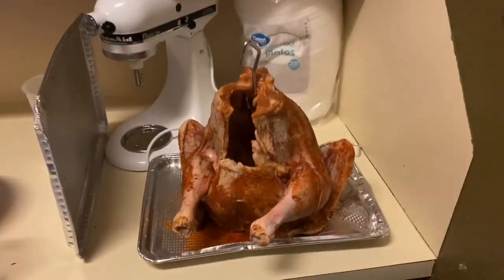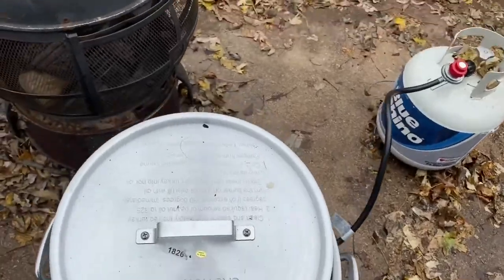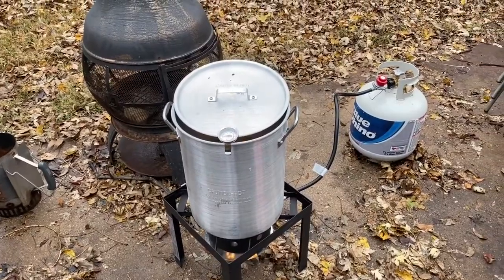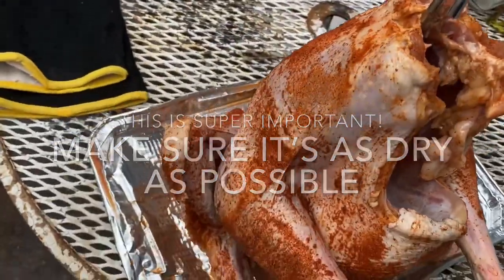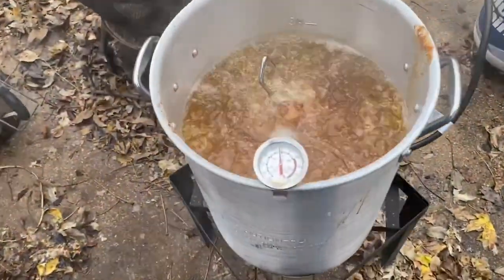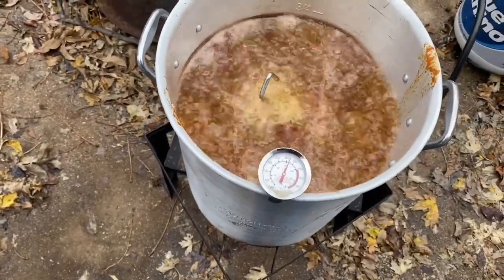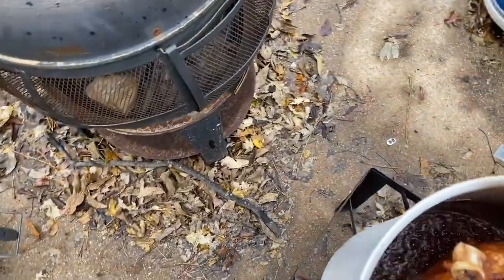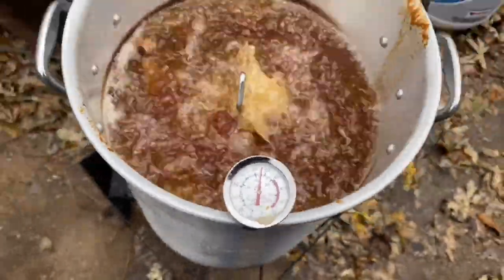Deep Frying a Turkey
Deep frying a turkey outdoors in peanut oil with turkey frying kit from Academy.